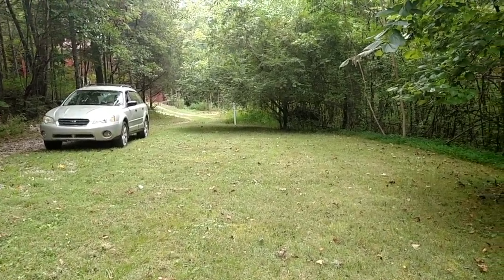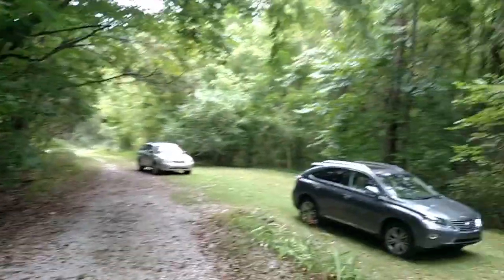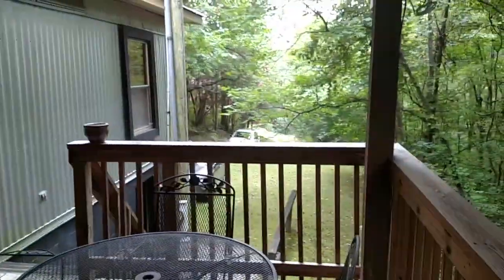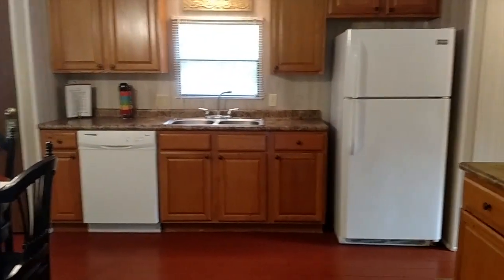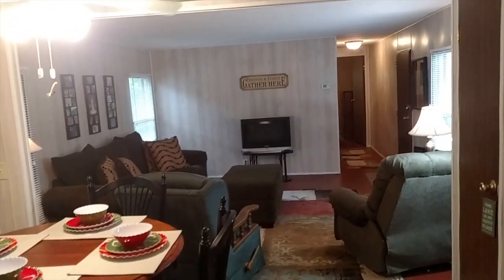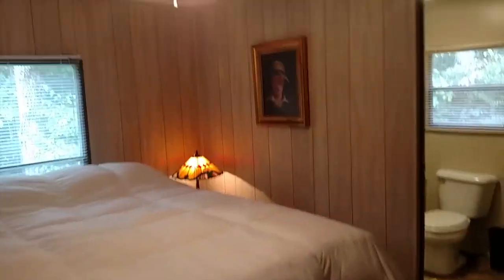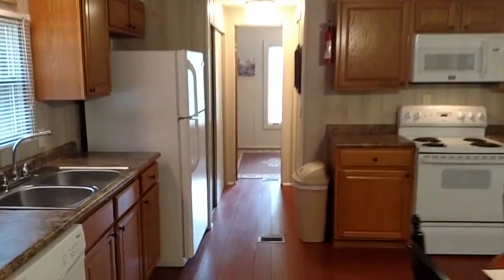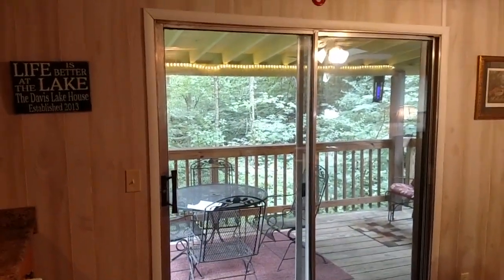BEST TENNESSEE LAKE & RIVER DEAL - Mobile Home #23 - (CHL)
Clean, Comfy, Cozy 3 bd. 2 bath fully furnished. All new appliances including washer and dryer except for stove. New roof, floor, center heat and air. It's a public yacht club however at night the marina is gated with security. Great opportunity for lake and river lovers. 5 miles from The Caney Fork River Center Hill Lake Dam. Call Karen 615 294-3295 for more information and your private showing.